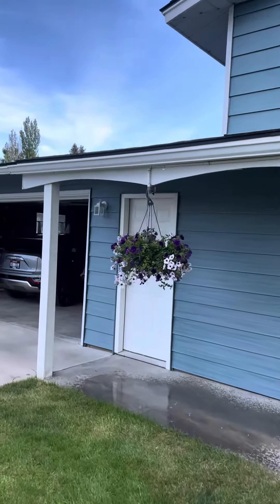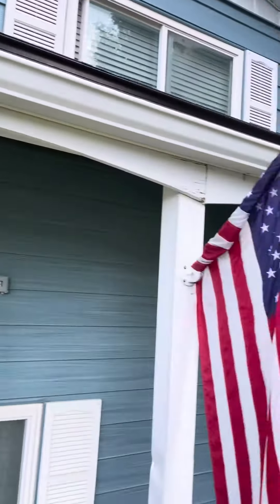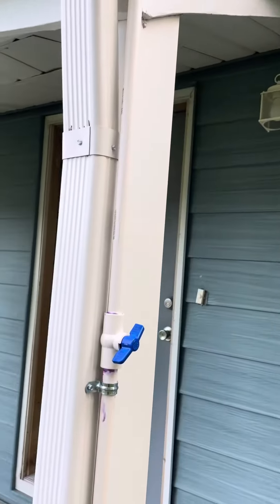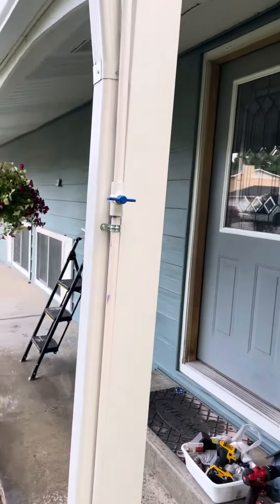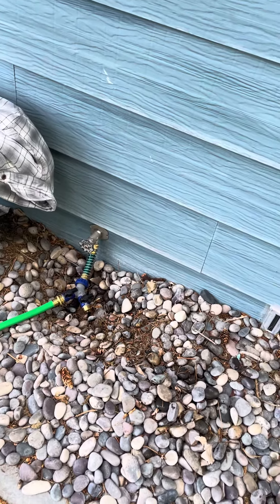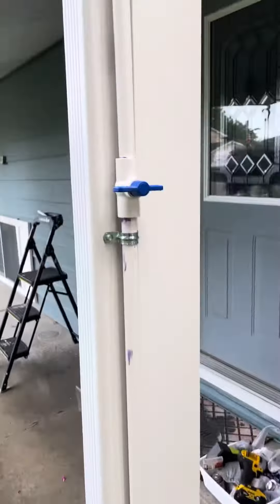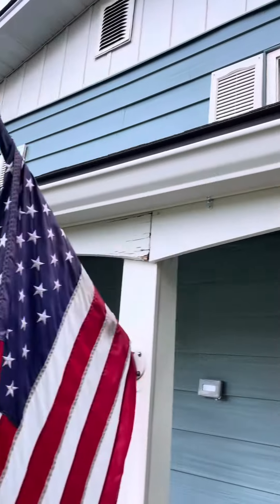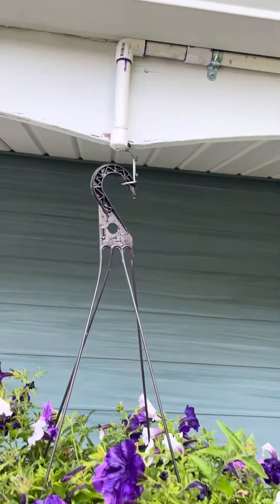Semi-Automatic Plant Watering System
Made my wife a low budget semi-automatic watering system.